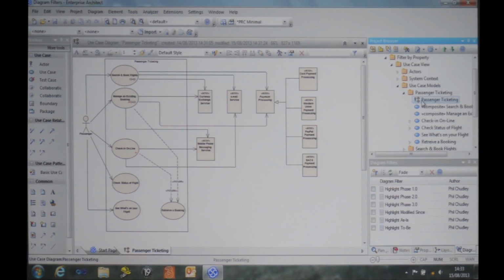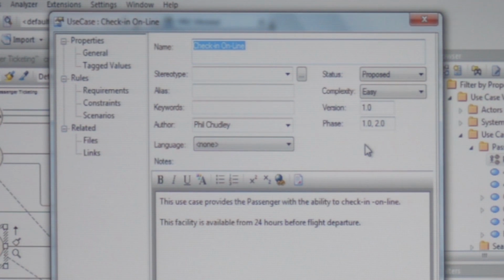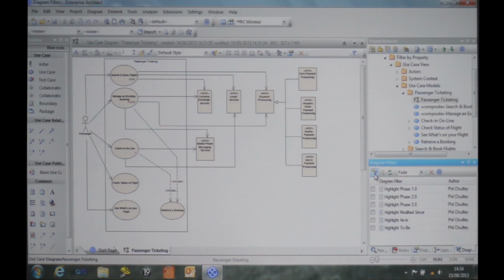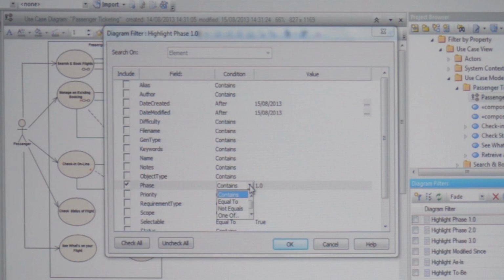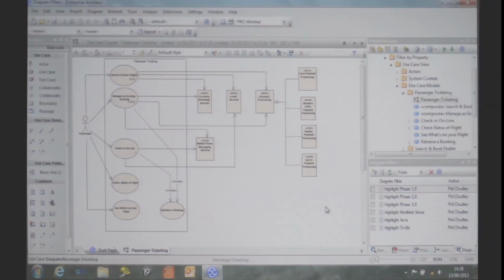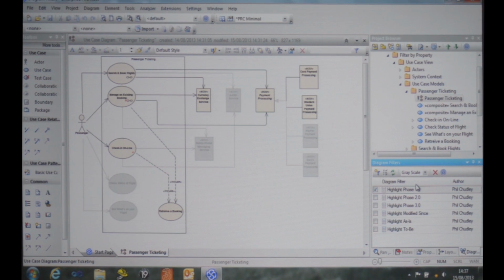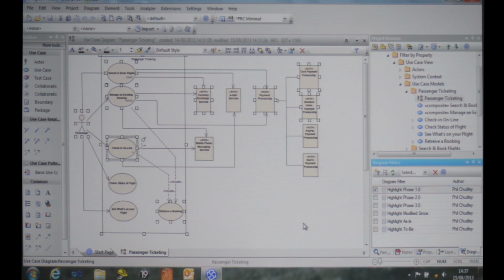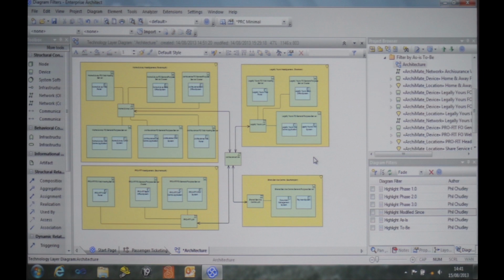An Introduction to Diagram Filters in Enterprise Architect